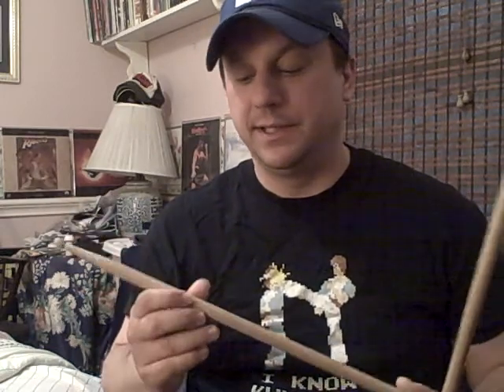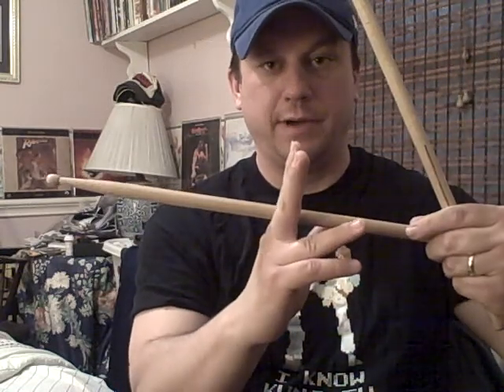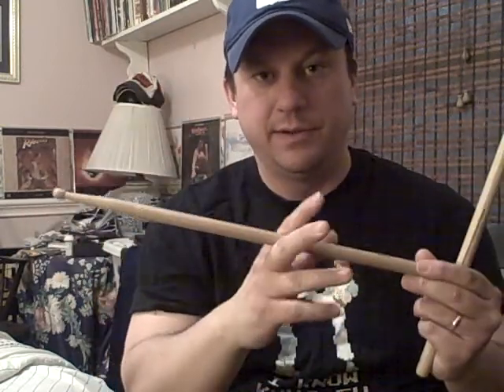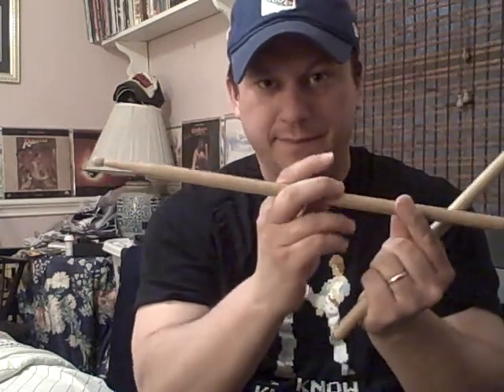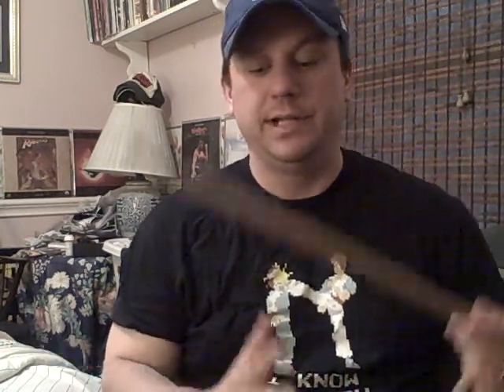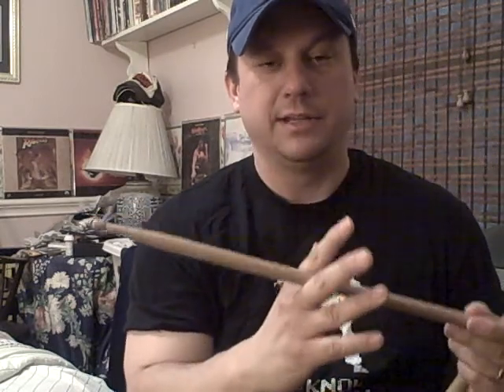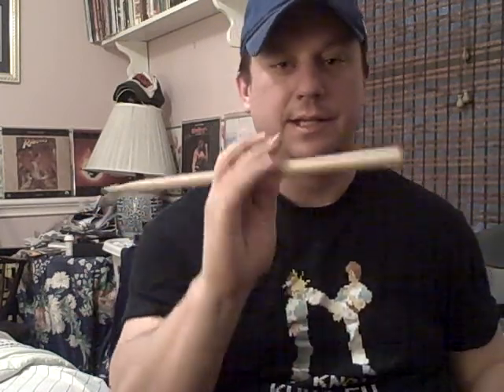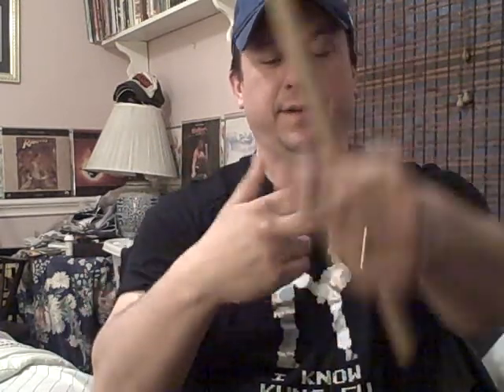How To Twirl Drumsticks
Just a trick most Rock And Roll drummers do with their sticks...